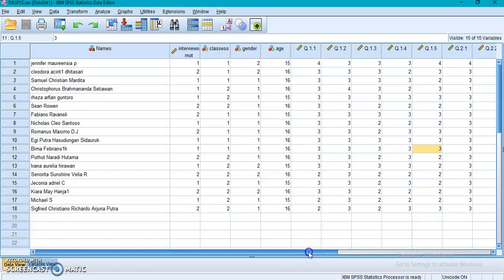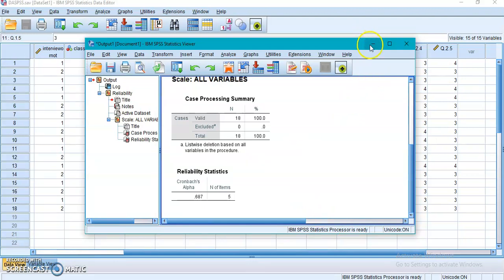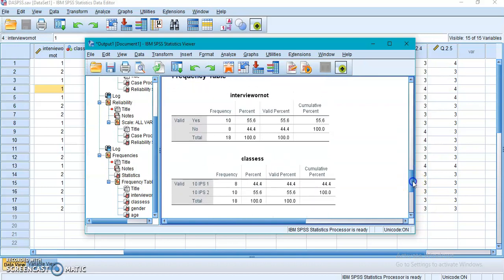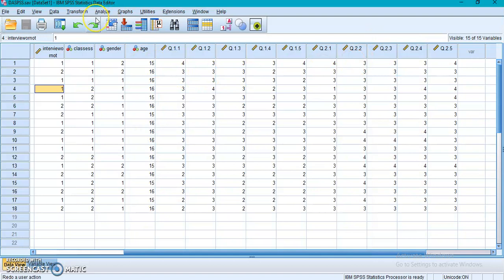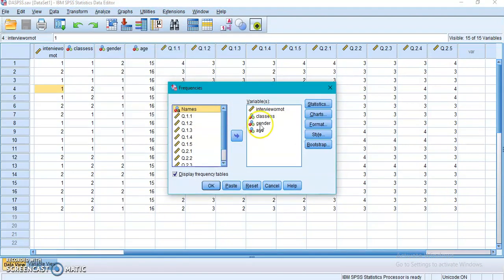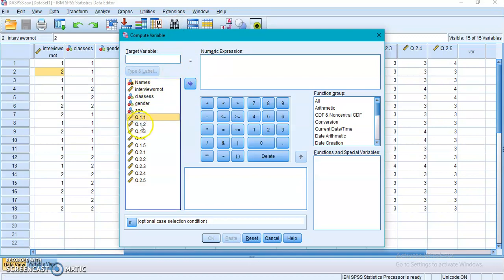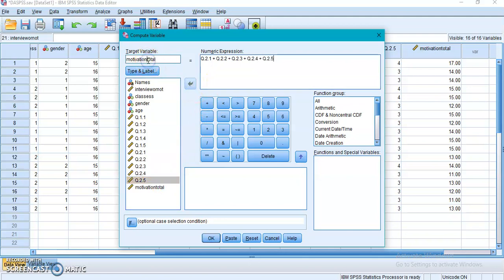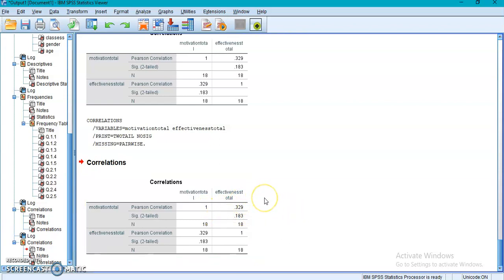Data Analysis on SPSS